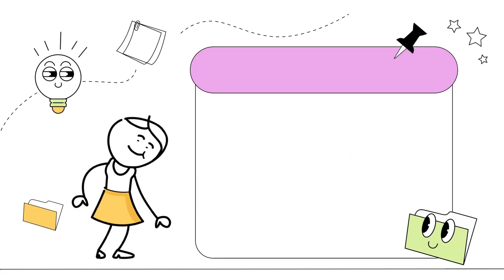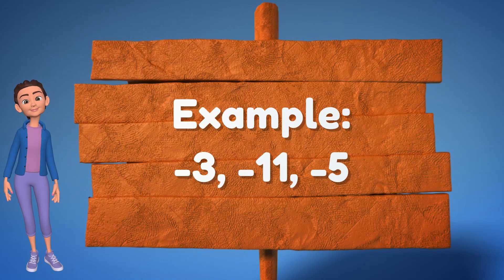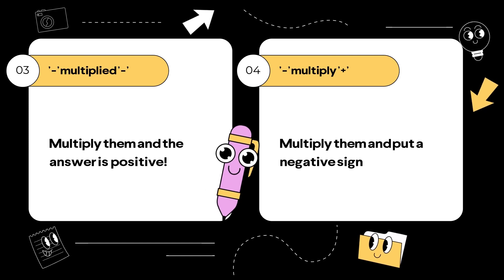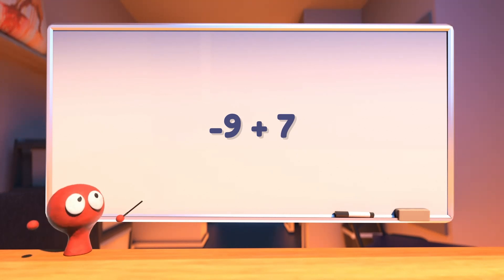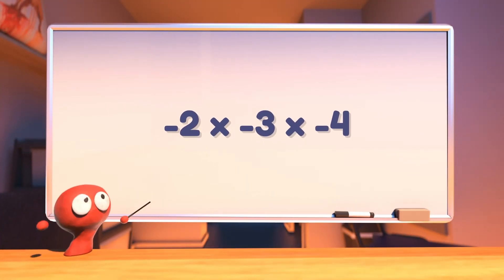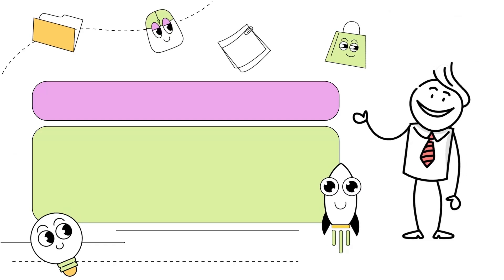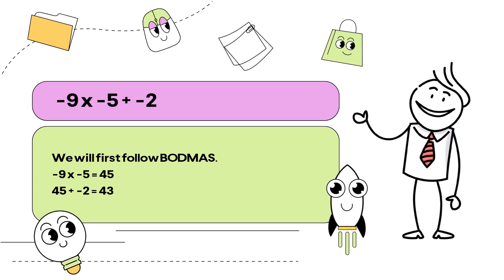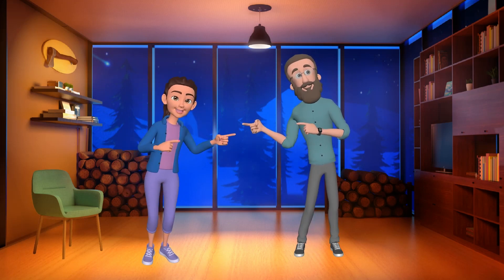Notorious Negative Numbers (Master in 5 and half minutes)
Negative numbers giving you nightmares??? Febby's to the rescue. Watch this 5 minute video and get equipped